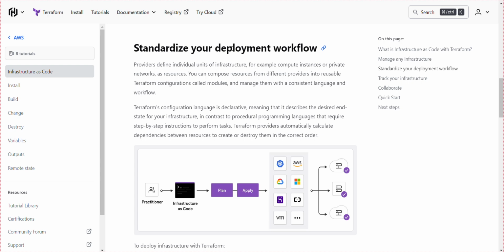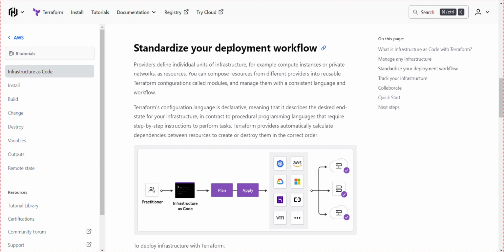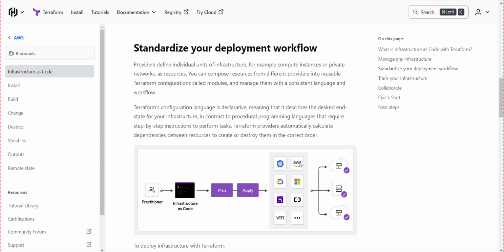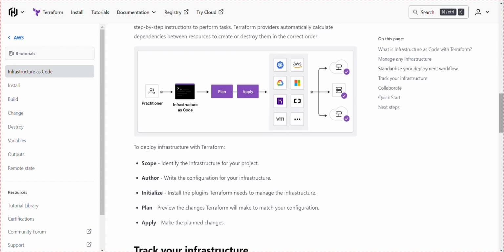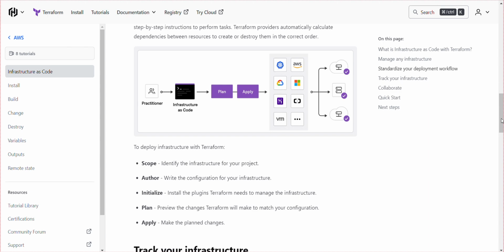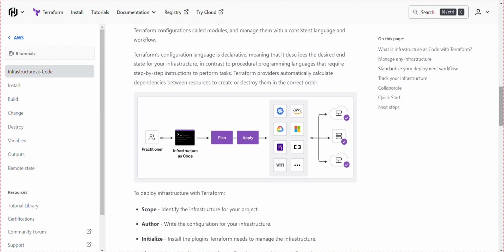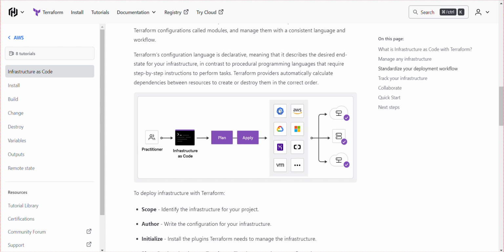terraform workflow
This information is coming directly from the source stating the flow of how deployments are made while using Terraform